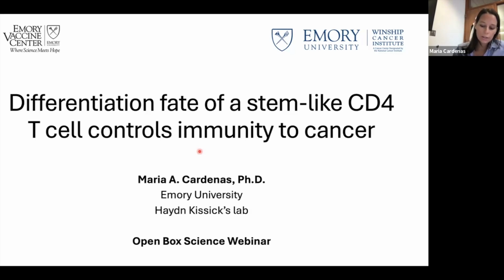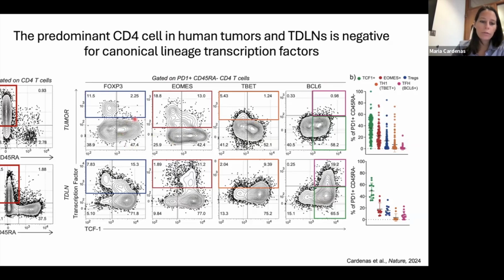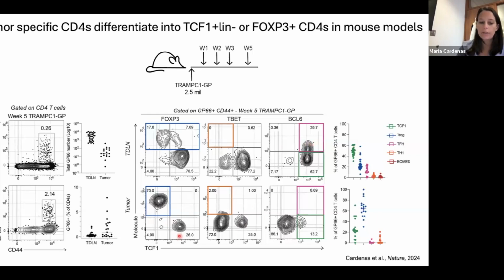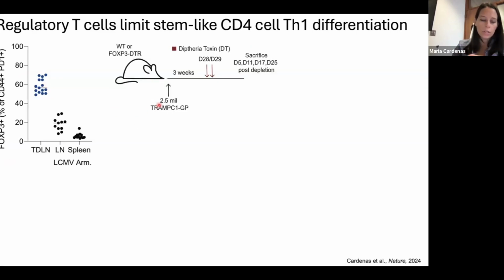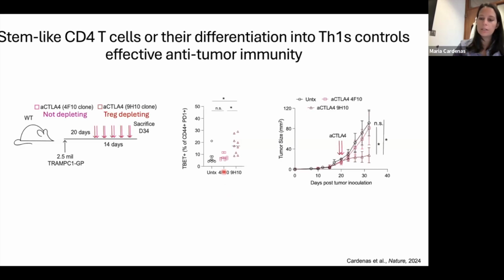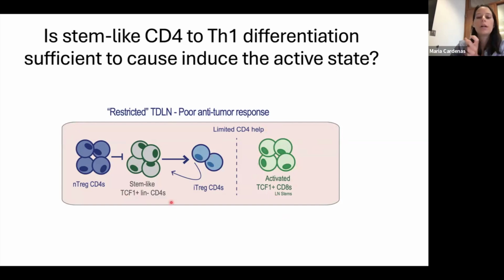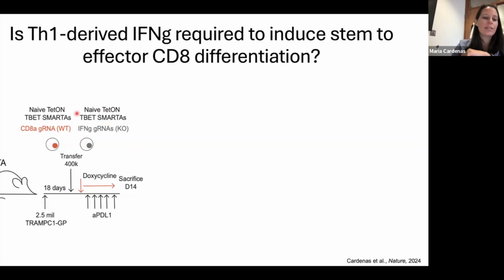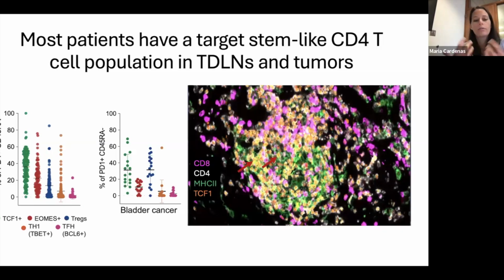[Maria Cardenas] Differentiation fate of a stem-like CD4 T cell controls immunity to cancer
Differentiation fate of a stem-like CD4 T cell controls immunity to cancer "
🎙️Speaker:  Maria Cardenas,  Emory University School of Medicine,
📣 Moderator: Daniel Zambrano , UNAM